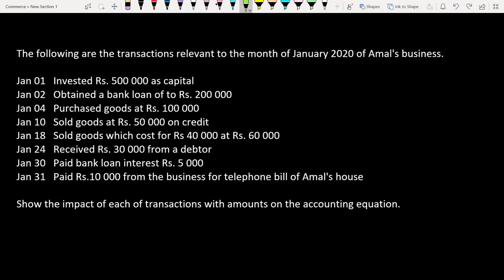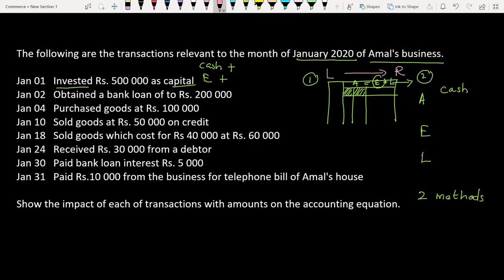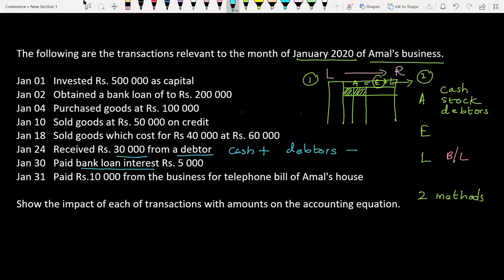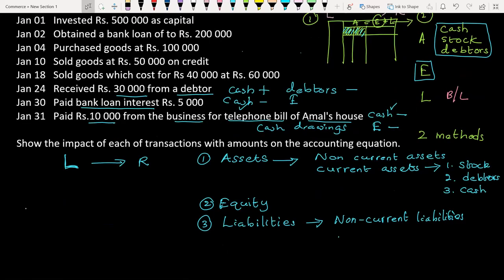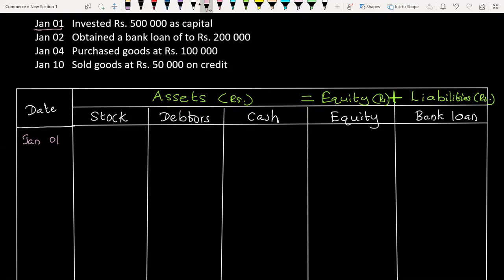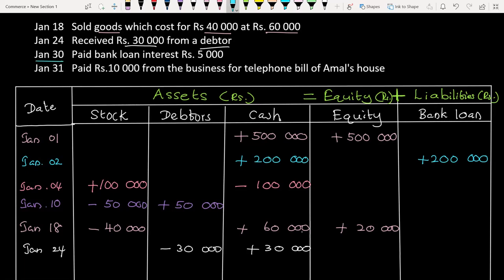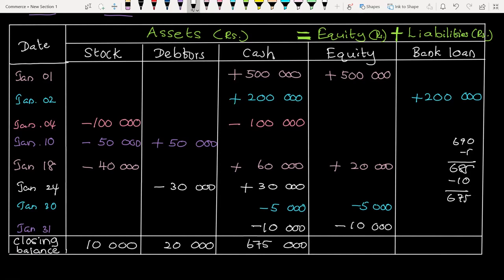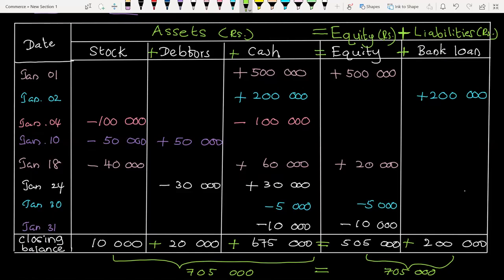How to Show the Impacts of Transactions on the Accounting Equation? | Method II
How to Show the Impacts of Transactions on the Accounting Equation? | Method II |Accounting Equation | Part 7

This episode is a part of the video series of accounting equation. This video tutorial explains how to show the impacts of transactions on the basic accounting equation using method II.